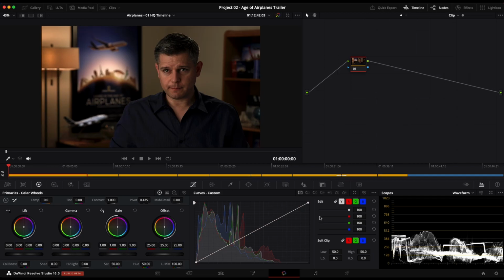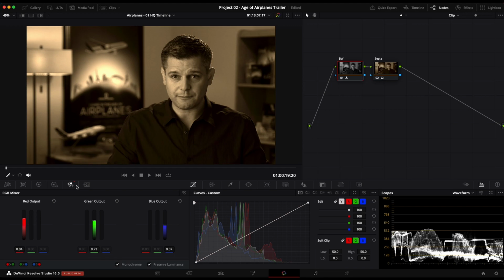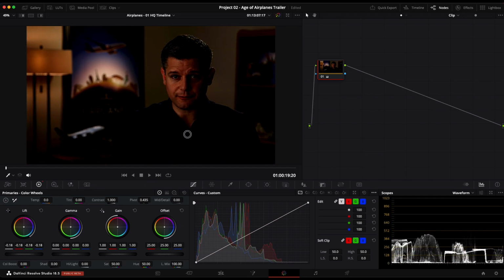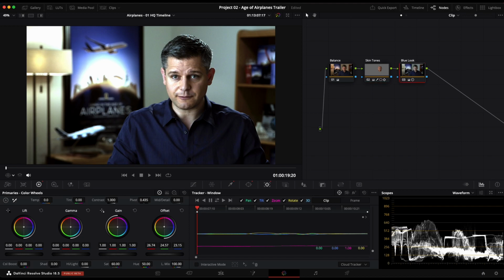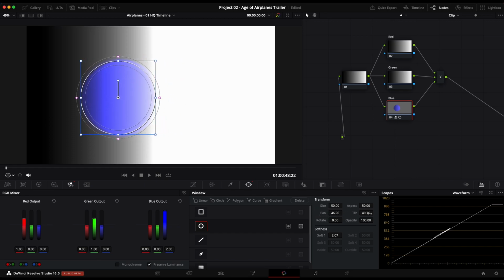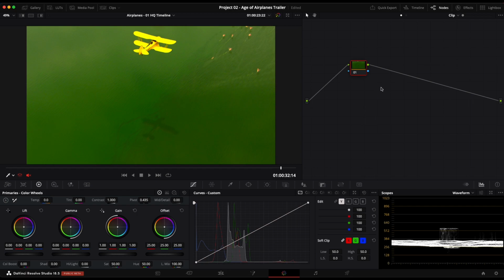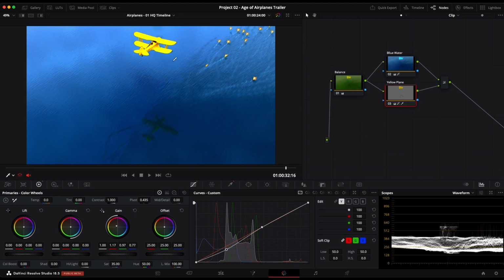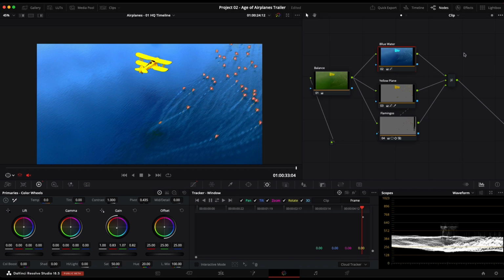DaVinci Resolve 18 COLOR - Mastering the Node Pipeline (Lesson 5)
In this lesson we will cover the node pipeline and learn more about parallel and layer mixer nodes.

0:00 Anatomy of a Node
4:52 Color and Saturation Across Nodes
10:37 Contrast and Luminance on Nodes
15:49 Impact of Color Grades on Nodes
21:43 Parallel Mixer Node
23:41 Morphing Mixer Nodes
26:07 Visualizing Mixer Nodes
34:40 Layer Mixer Node
43:31 Key Inputs and Outputs

This tutorial is a video guide from Daria Fissoun's book The Colorist Guide to DaVinci Resolve 18